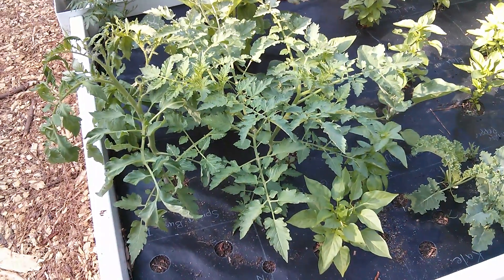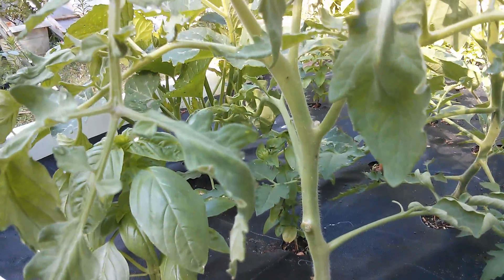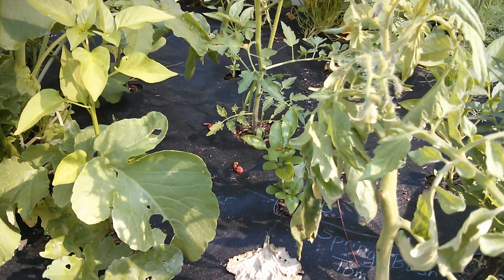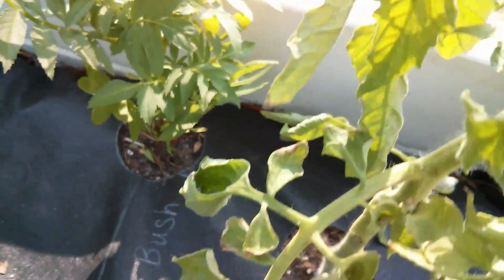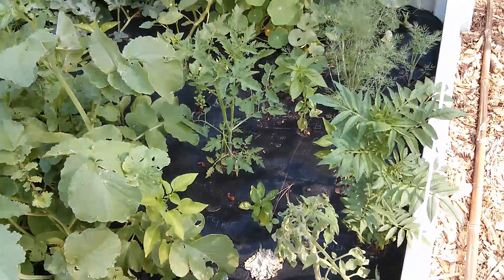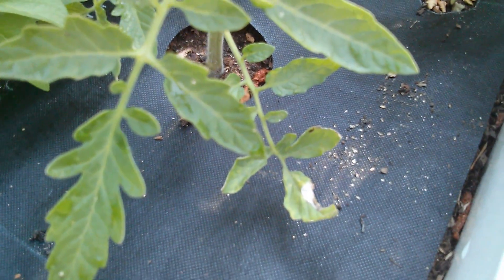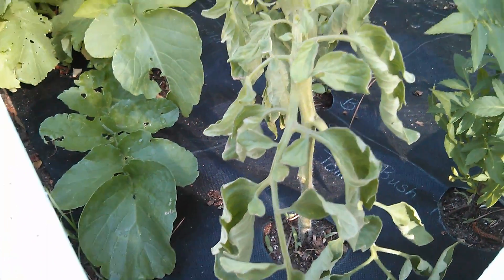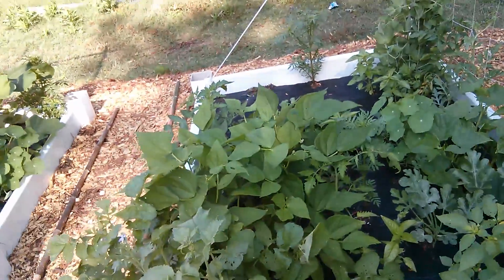Tomato Plants Help - Curled leaves and wilt.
Is this some kind of disease? My tomato plants aren't looking good. Insects, fungi, viruses, they can attack tomato plants and cause serious damage. I am determined to find out and hopefully save my garden.